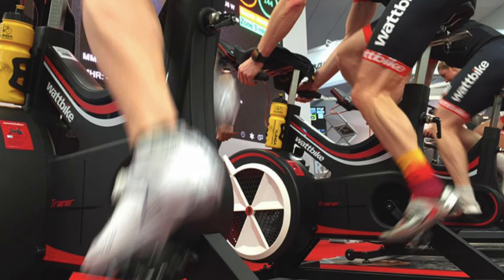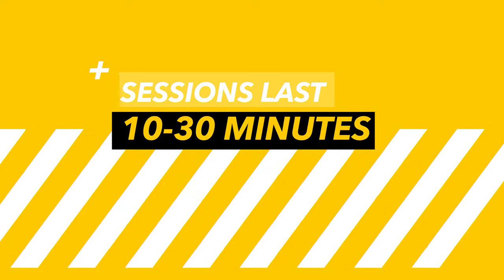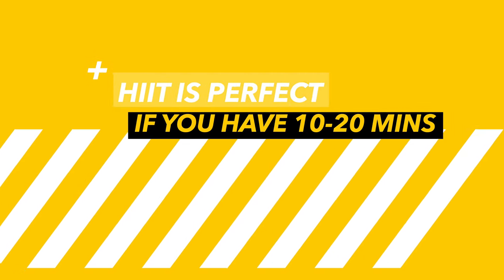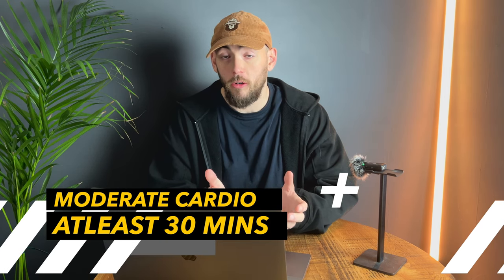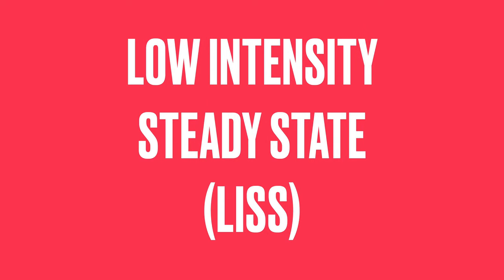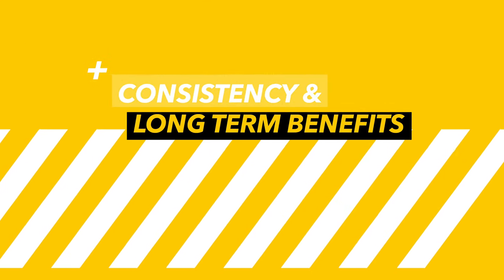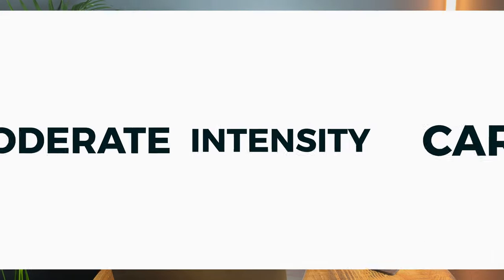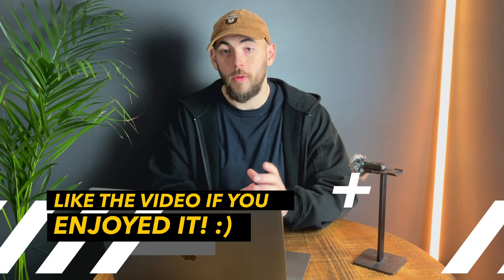Best way to BURN BELLY FAT: is cardio needed?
In today's video I break down the the three forms of cardio that you can perform to lose fat. I compare the three types and give my opinion on which I think is the best for you.

Chapters -

00:00 - Intro
00:28 - HIIT
02:36 - MISS
04:23 - LISS
06:49 - Recommended Cardio Plan
07:07 - Outro